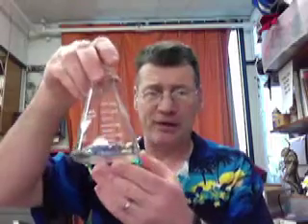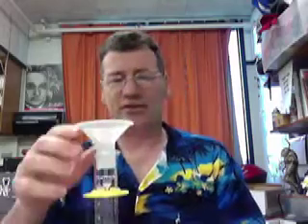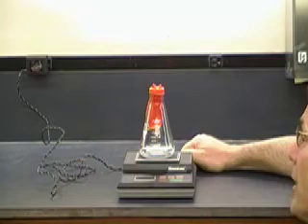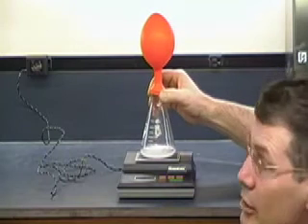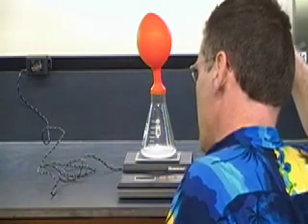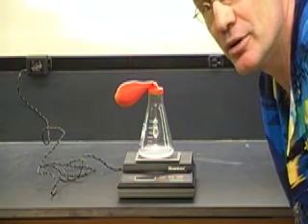Conservation Matter Experiment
A cool lab to demonstrate the law of conservation of matter